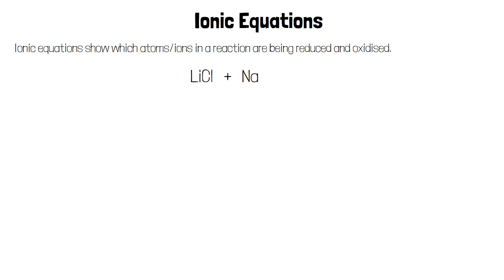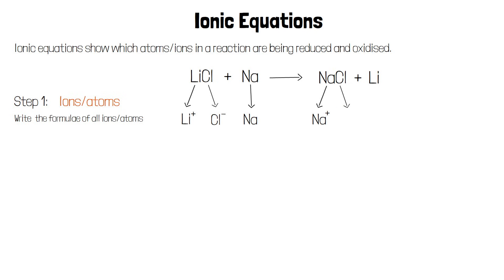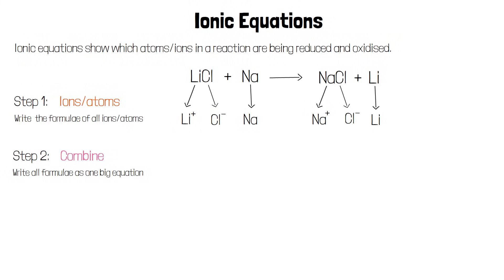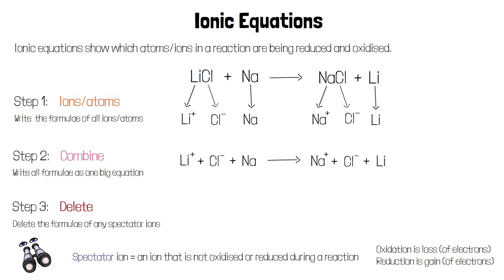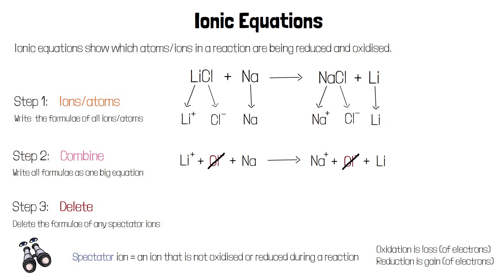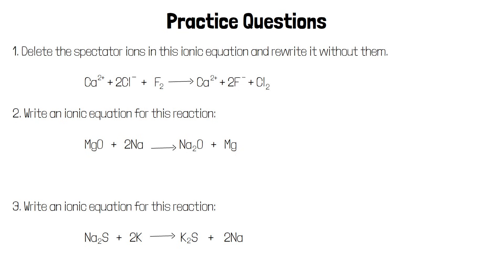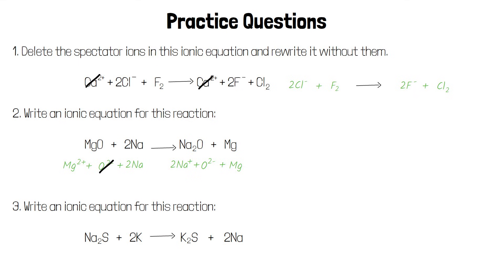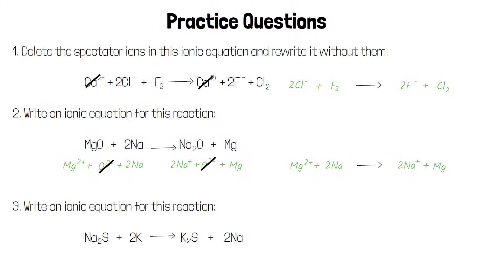Ionic Equations - GCSE Chemistry Revision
Hi everyone, I hope this video helps you to feel more confident in writing ionic equations.

Miss Wetton

CHAPTERS:
0:00 Ionic Equations
1:59 Practice Questions
2:06 Answers